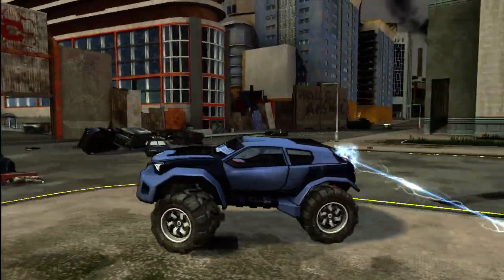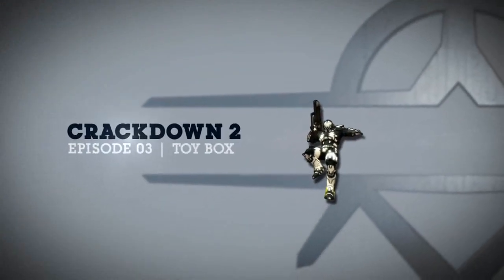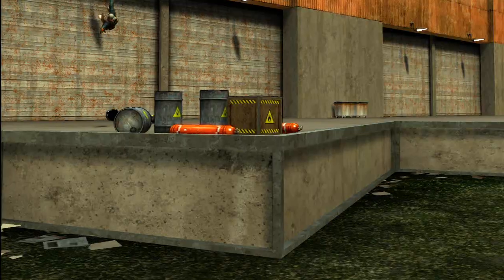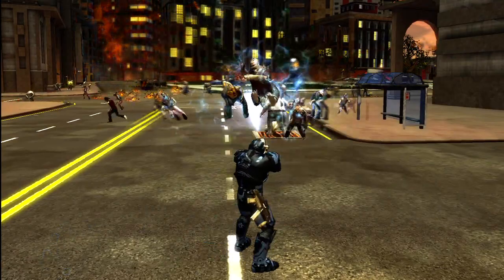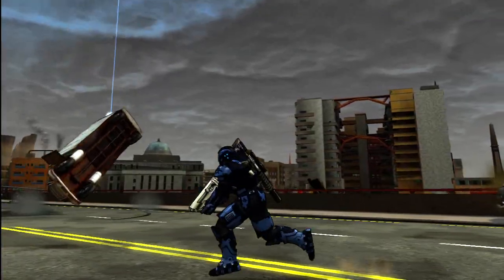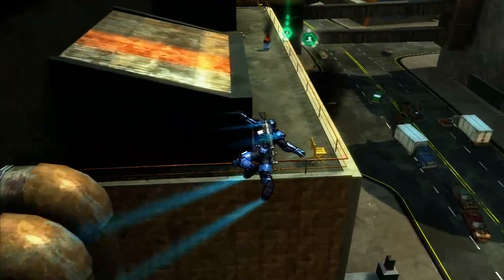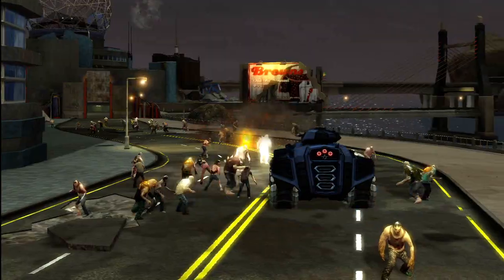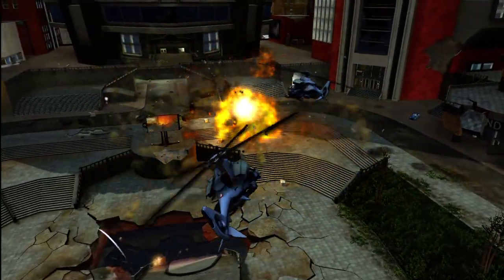Crackdown 2 [PEGI 18] - Baúl de juguetes (docuvídeo 3)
Mira algunos de los juguetitos con los que puedes sembrar el caos en Crackdown 2 (cuando no estés a la caza y captura de ningún orbe de agilidad, naturalmente).